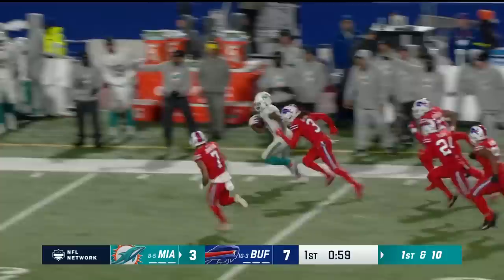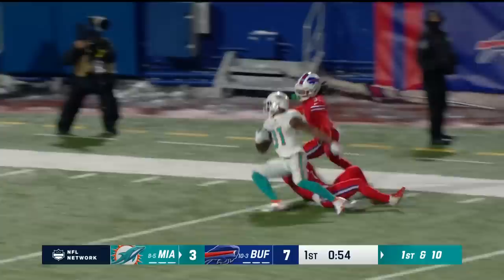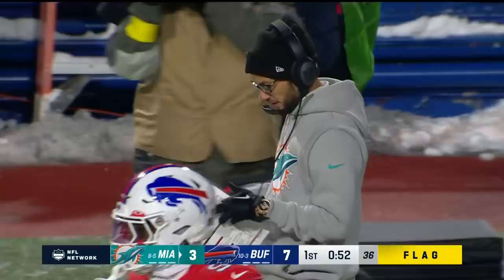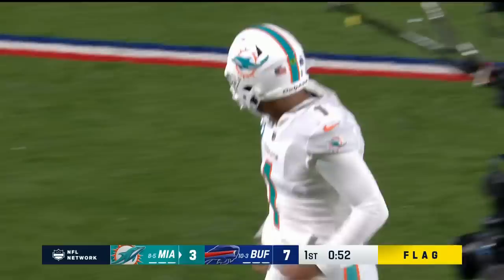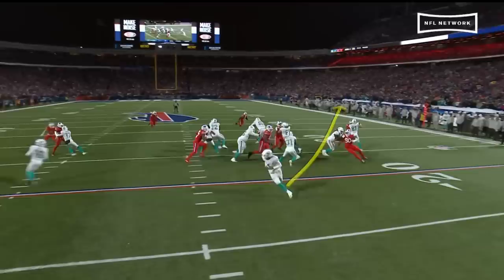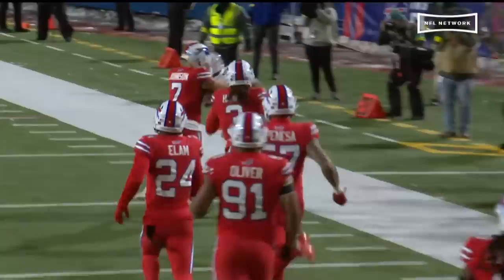Raheem Mostert Beastmode Activated!